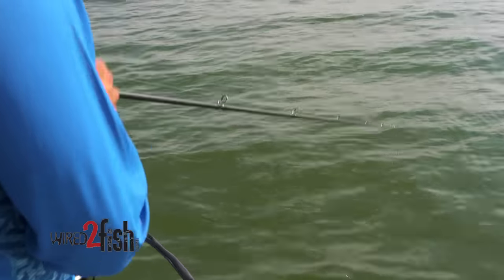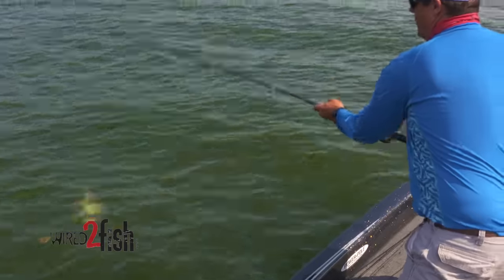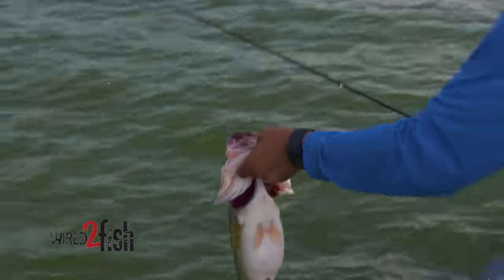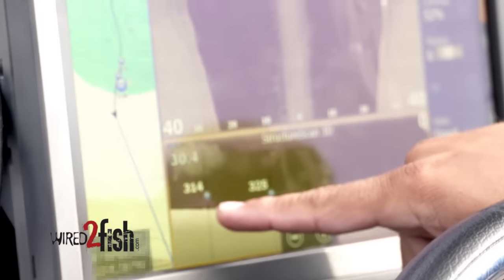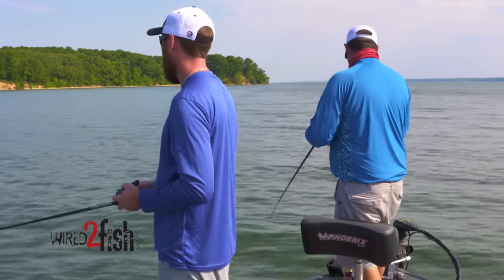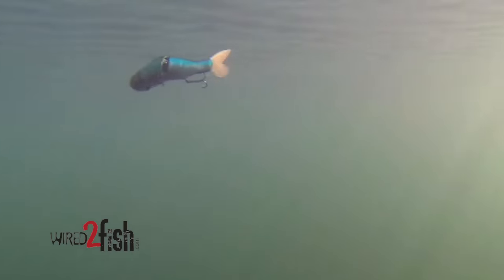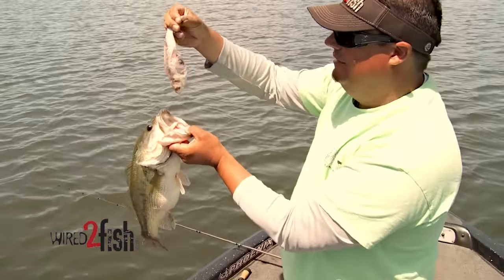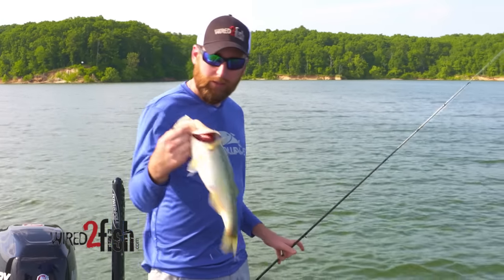Keep Schools of Bass Going By Staying on the Same Lineup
Finding schools of feeding bass is not always hard to do, but making the right cast, triggering them to start feeding and biting artificial lures and keeping them biting is another subject entirely.

In bass fishing, the right cast is maybe the most important part of fishing and maybe one of the most overlooked parts of fishing for bass out deep. And then catching better quality out of schools of bass out deep can often be about the right bait presentation, angle and speed.

Walker used Greenfish Tackle 3/4-ounce Football Jigs with Zoom Z-Craw trailers Scottsboro Tackle Company 6-inch swimbaits on 1-ounce VMC Flats Swim Heads to catch some nice bass off of one school out deep in 20 feet of water on Kentucky Lake.